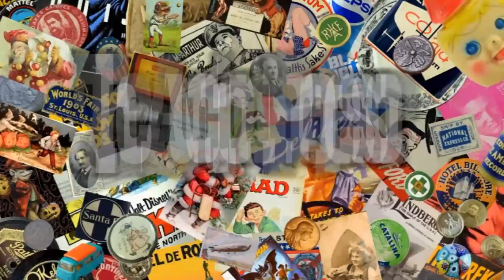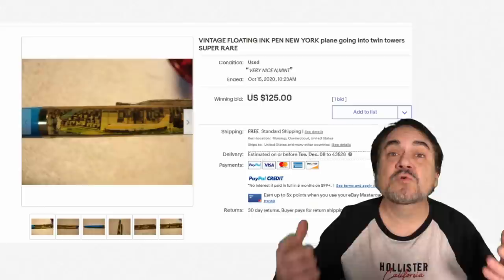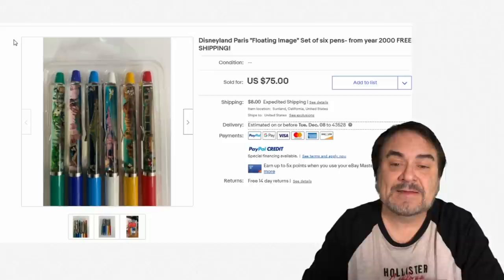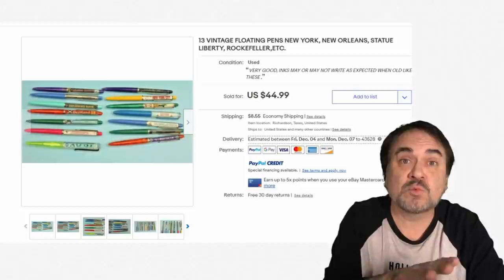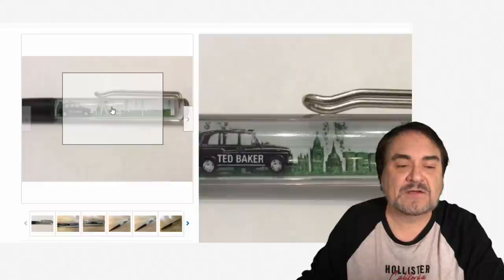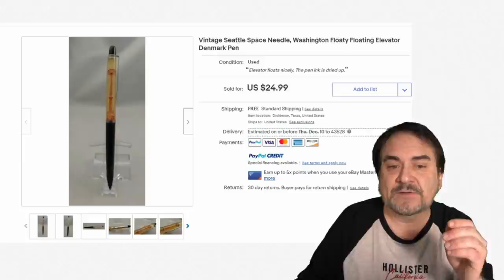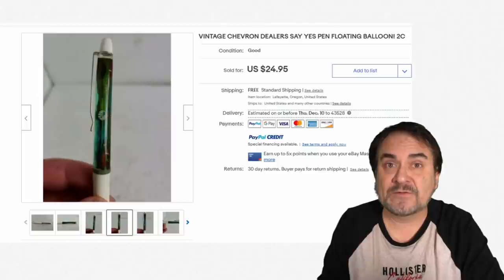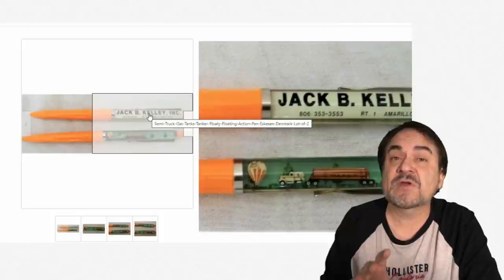Most People Don't Even Know What These Are But They Always Sell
Some of the Mailing Supplies We Use:
2" Table Top Tape Dispenser
2” Tape For Dispenser Above
6" X 9" poly mailing bags
10” X 14” & Larger Poly Mailing Bags